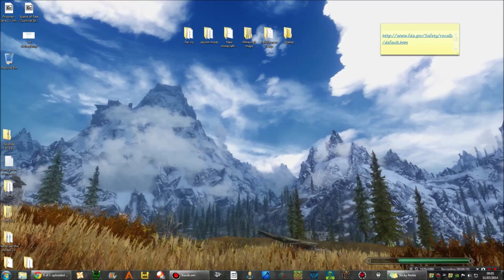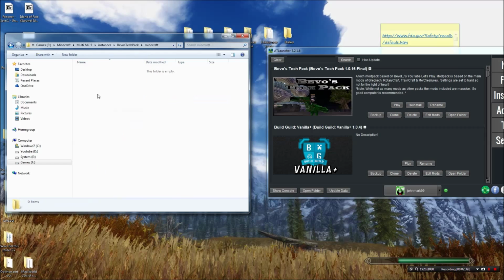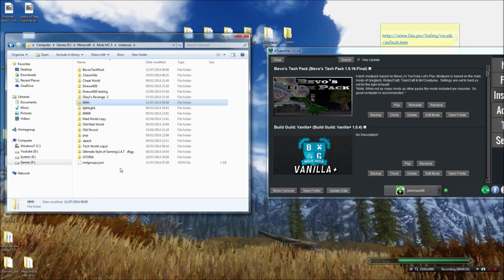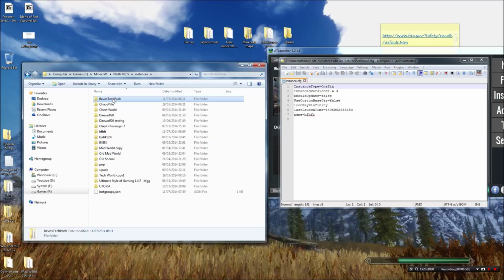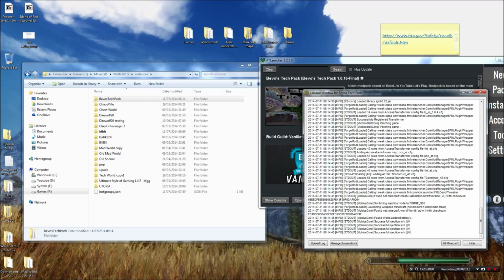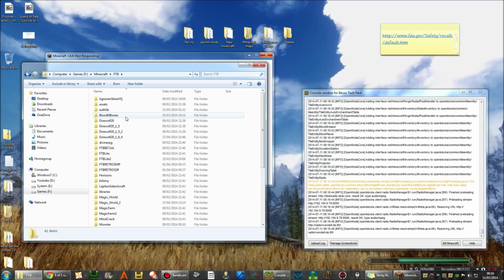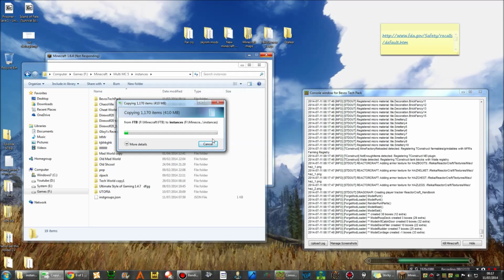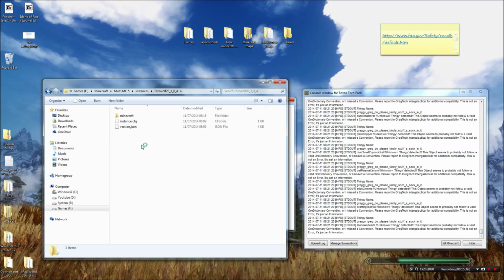Convter AtLuncher & FTB to MultiMC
Here is my video on how do get a AtLuncher modpack or a feed the best modpack work in multimc